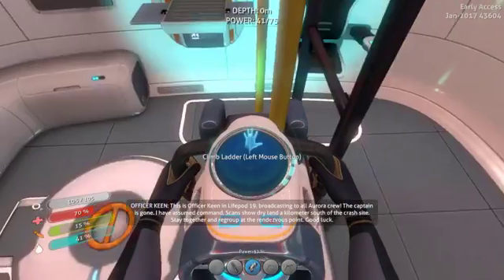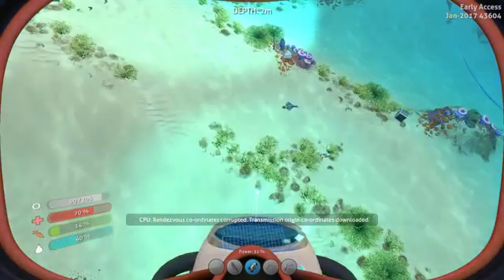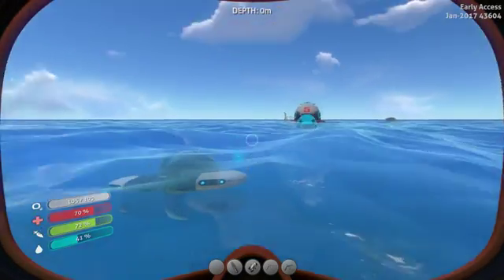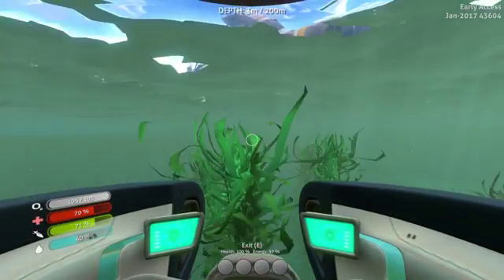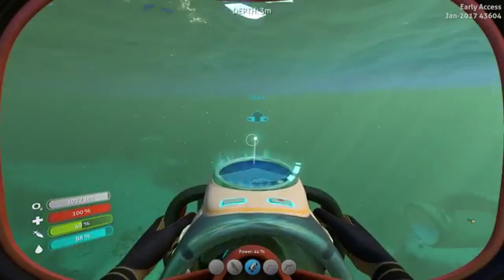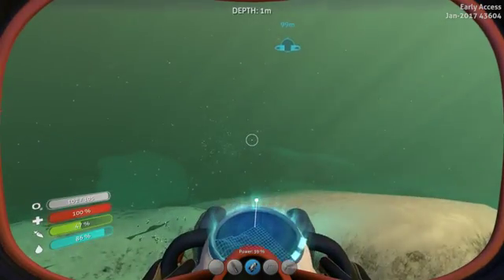subnautica #1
hey guys its shepherd gaming welcome to my channel as you can tell its a gaming channel so if you like it then subscribe l am doing my best to bring vids in the highest quality i can with the recourse i have so sorry if there is lag or anything like that